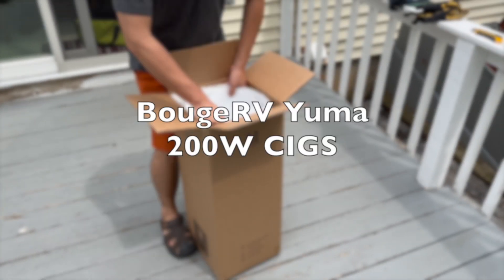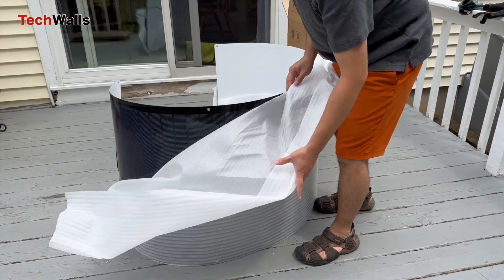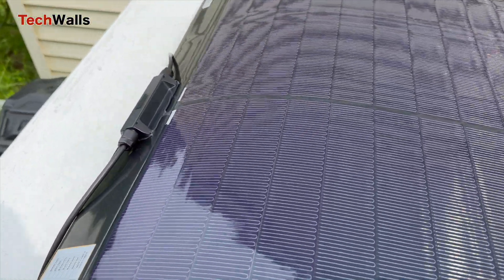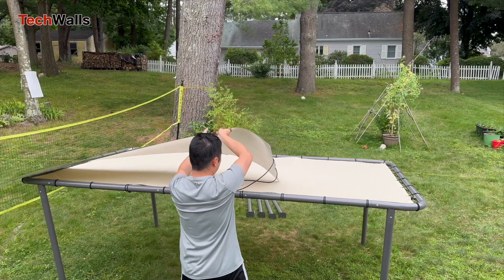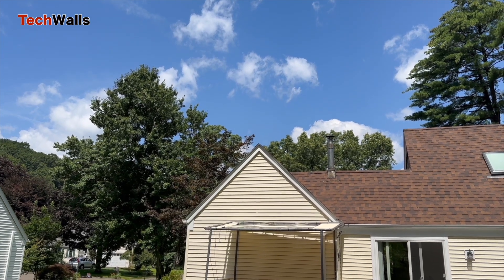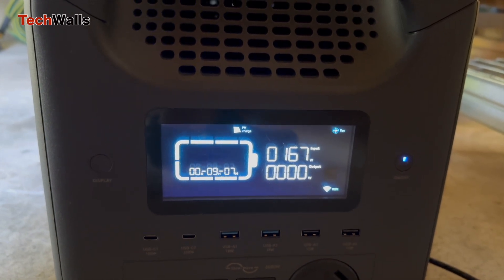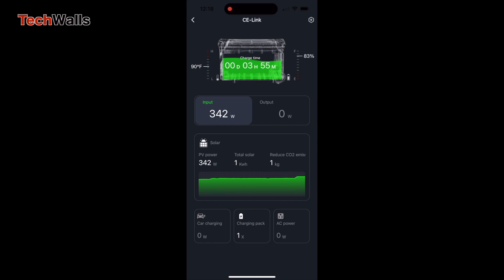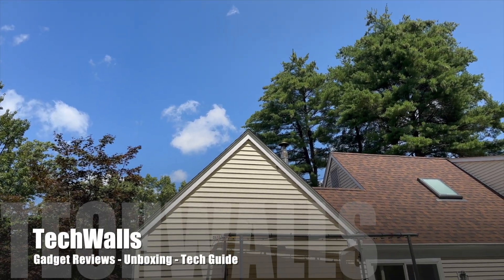BougeRV Yuma 200W CIGS Flexible Solar Panel Review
TechWalls reviewed the BougeRV Yuma 200W CIGS Flexible Solar Panel, installed on a gazebo canopy next to our house.